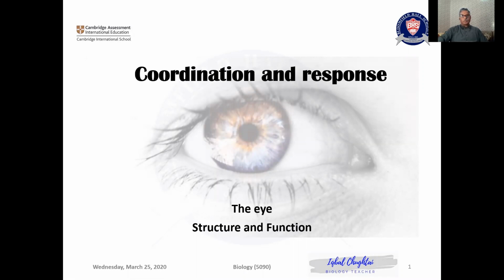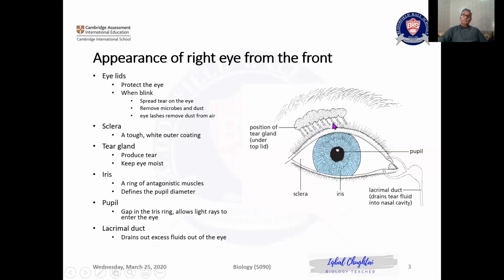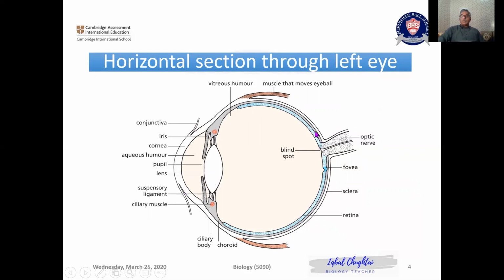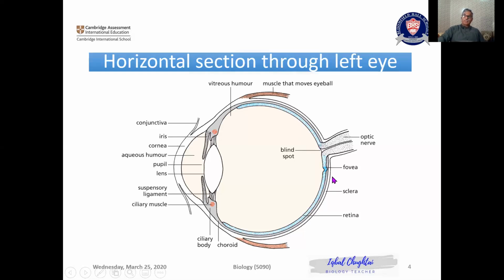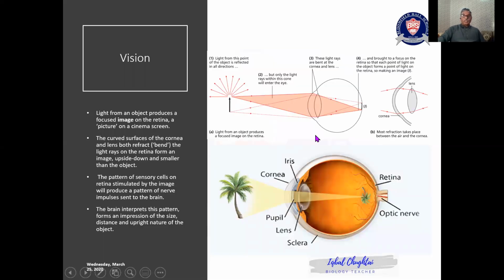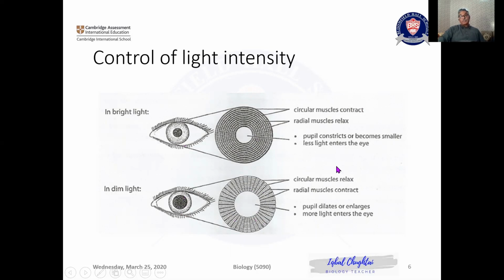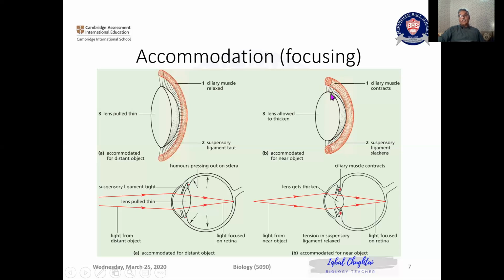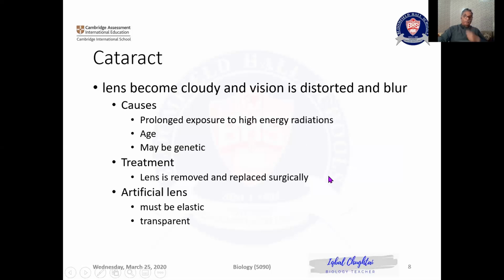Human Eye 5090 0610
This lecture covers Cambridge GCE (5090) & IGCSE (0610) and enhances the understanding the structures and functions of the different components of human eye.